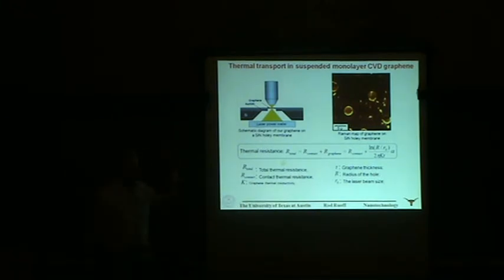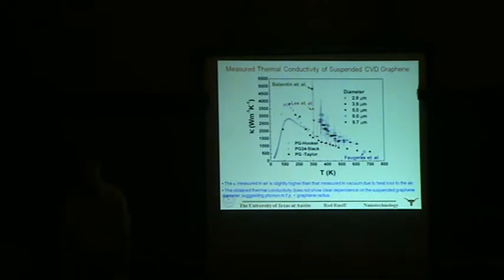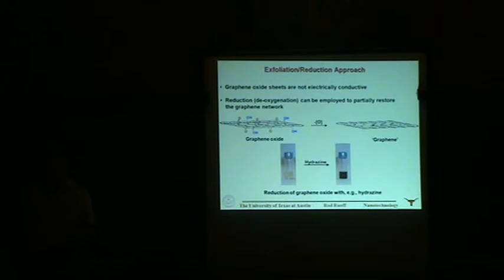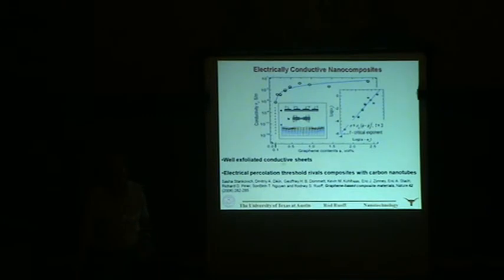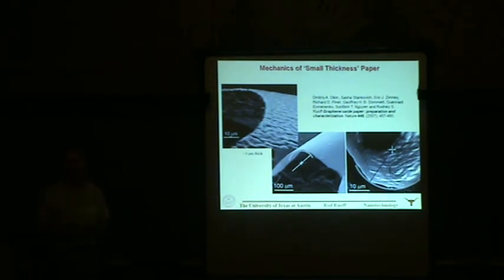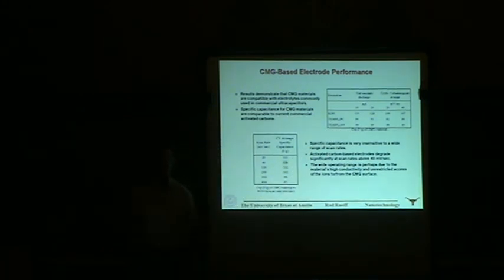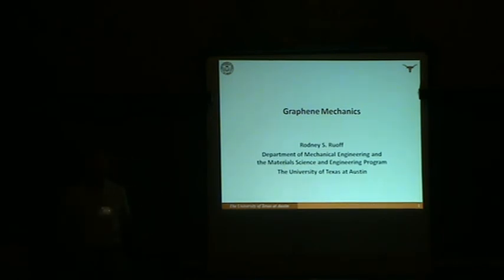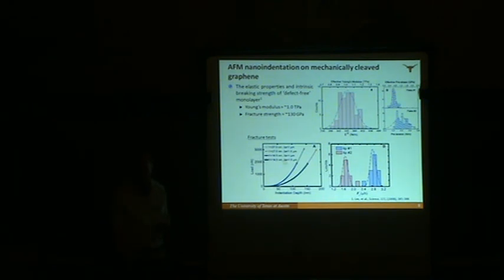CISM2011_Ruoff_Lecture 2 (1).MPG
Prof. Ruoff at the "Advanced and Bio-Inspired Nanomechanics" CISM course, 18-22 July 2011, coordinated by Prof. Pugno.